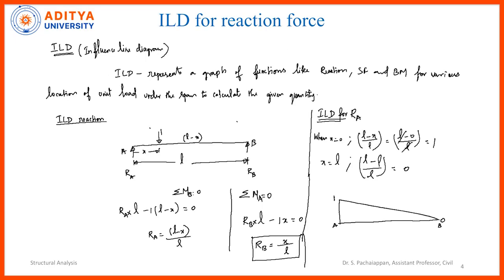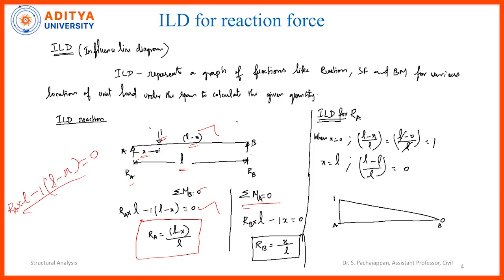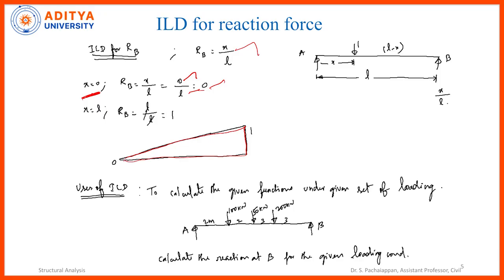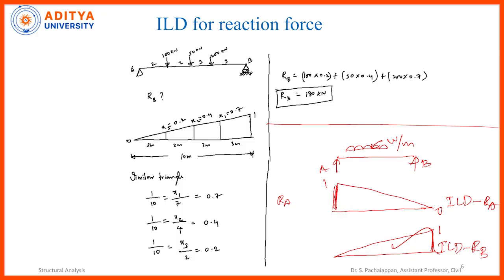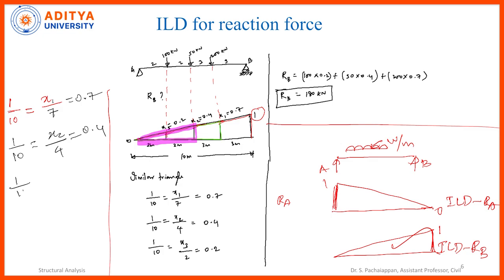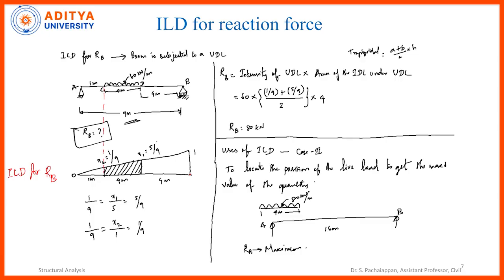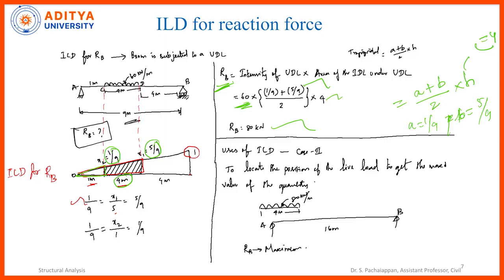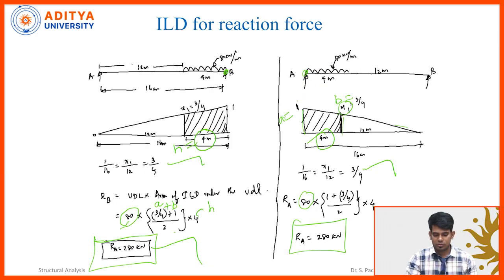Lecture - 21 | ILD for Reaction Force | Dr.S.Pachaiappan | Aditya University - Surampalem